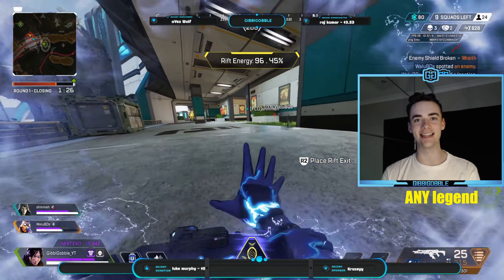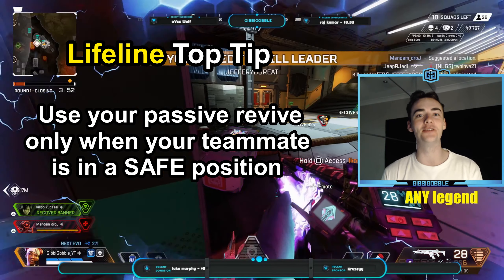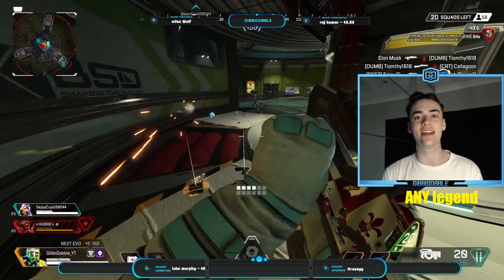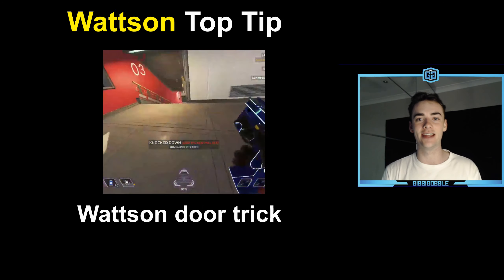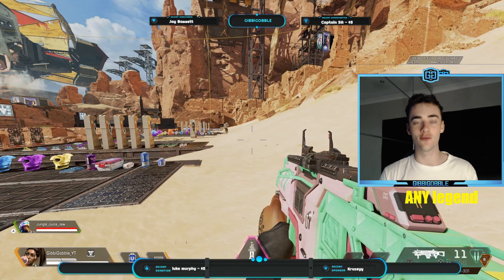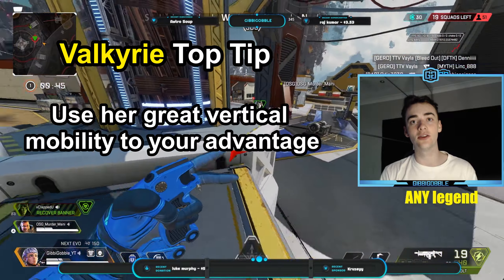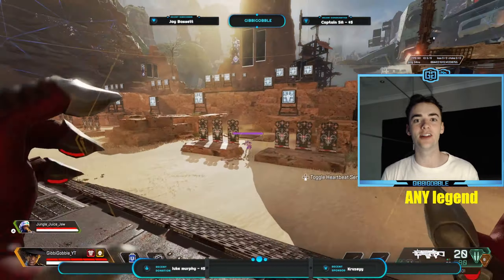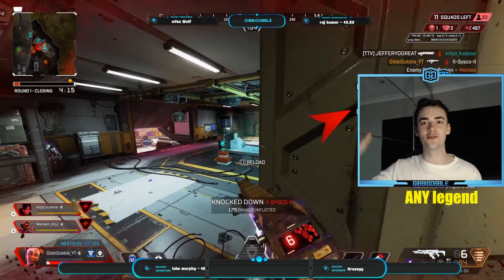MY TOP TIP for EVERY LEGEND in APEX!! Apex Legends Season 16 Guide (PS5)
Today I have my TOP TIP for EVERY SINGLE LEGEND in Apex Legends!
If you would like to support my dream of becoming a full-time creator through a donation, it would be greatly appreciated!

Timestamps:

0:00 - Intro
0:23 - Bloodhound
1:08 - Gibraltar
1:32 - Lifeline
2:00 - Pathfinder
2:22 - Wraith
2:48 - Bangalore
3:10 - Caustic
3:36 - Mirage
4:07 - Octane
4:47 - Wattson
5:14 - Crypto
5:42 - Revenant
6:07 - Loba
6:47 - Rampart
7:09 - Horizon
7:42 - Fuse
8:13 - Valkyrie
8:47 - Seer
9:16 - Ashe
9:40 - Mad Maggie
10:00 - Newcastle
10:30 - Vantage
10:57 - Catalyst